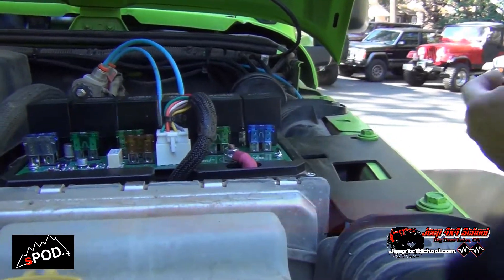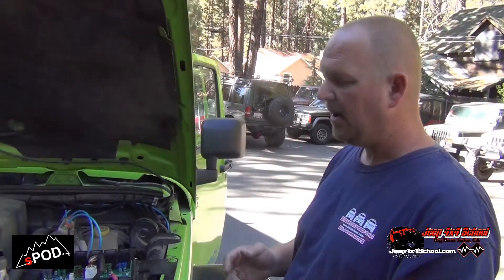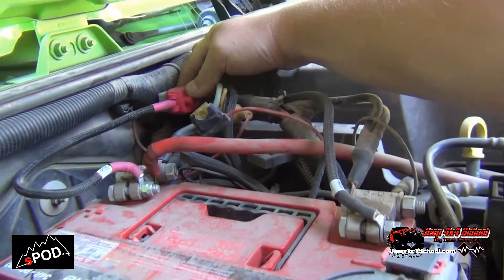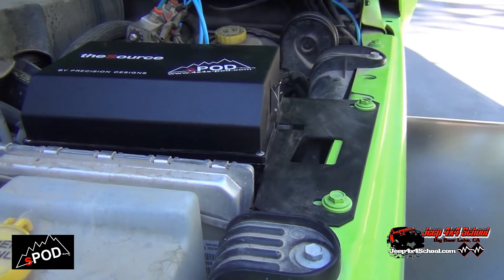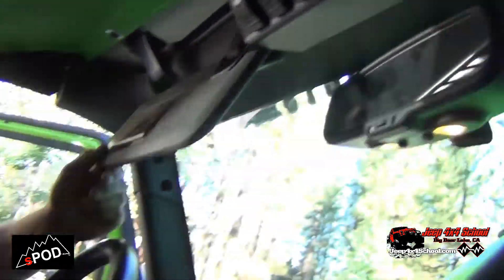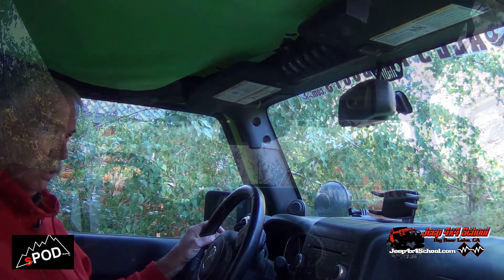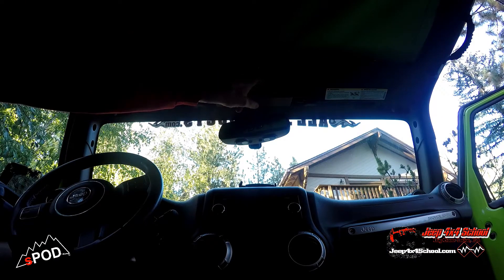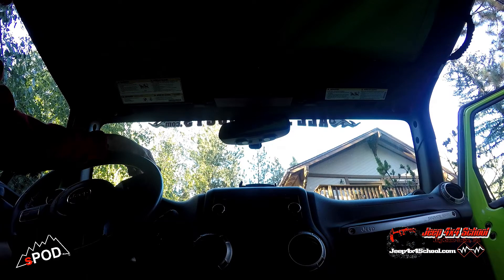sPOD Installation & Trail Test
A complete overview of the sPOD installed in a Jeep  JK Wrangler done by Jeep Thrills and All J Products.